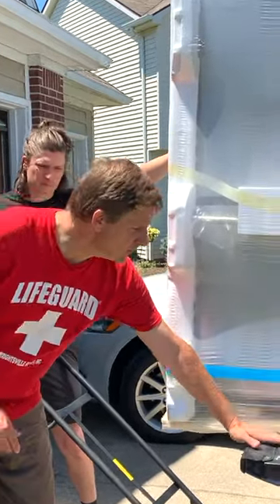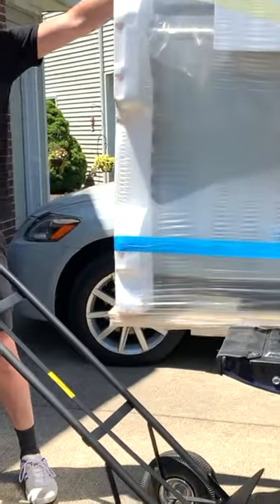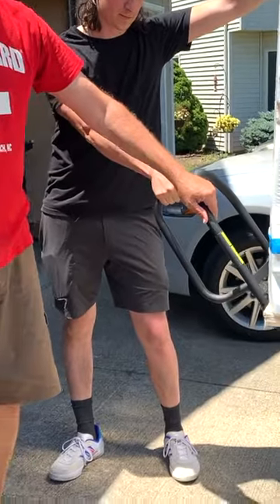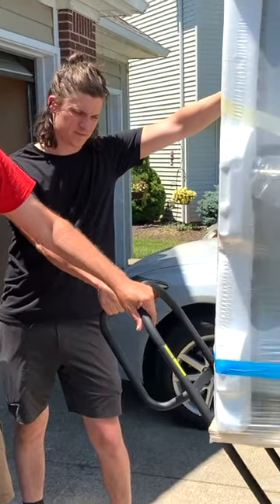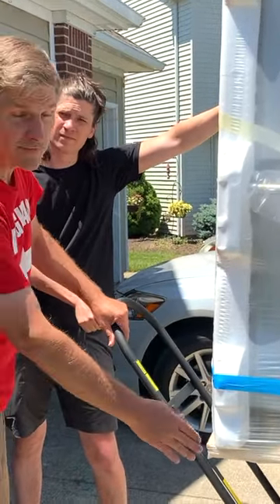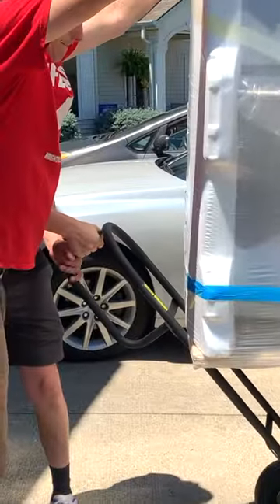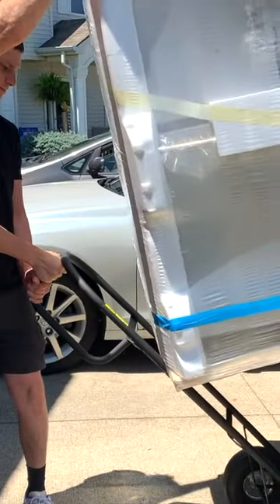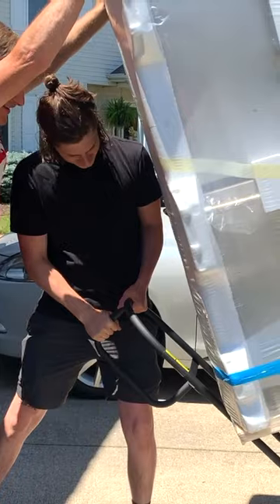EASY Unload Fridge short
Here is how we quickly and easily unload a refrigerator out of a pickup truck without having to do a bunch of risky lifting. This method can work for a single man unload - just have to be more careful!

MECHANIC MUST HAVES :
     (DWMT73802)
For more content be sure and check us out